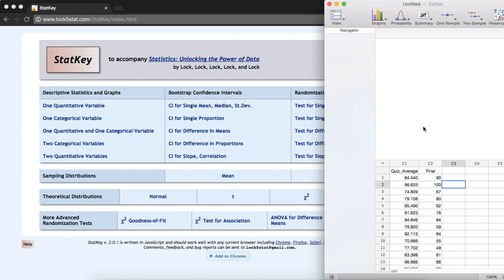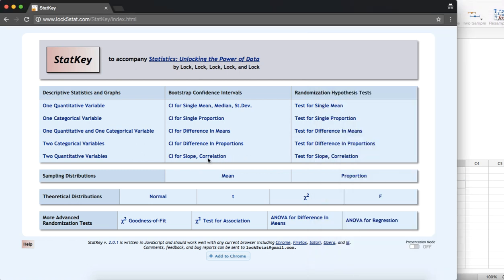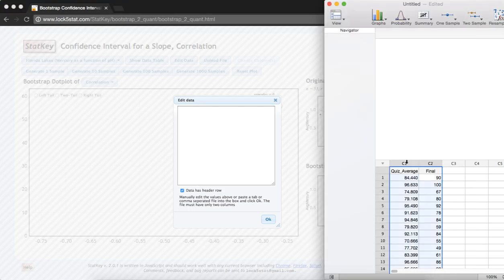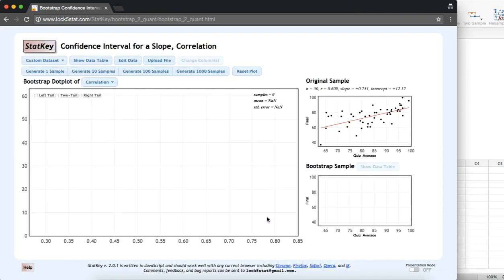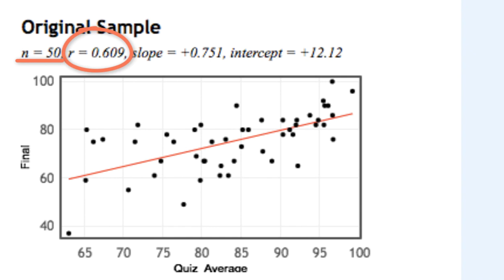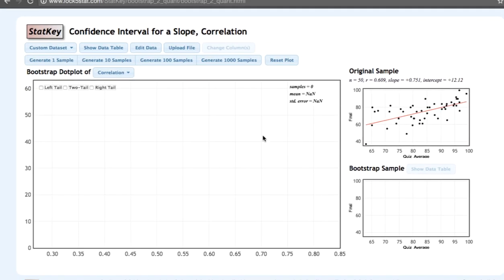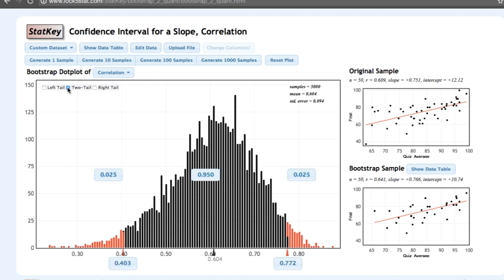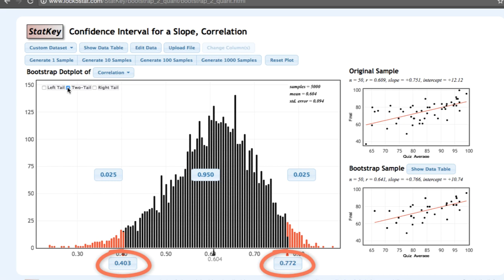StatKey Percentile Method: 95% CI of the Correlation between Quiz and Final Exam Grades